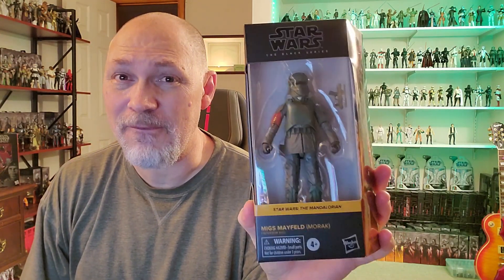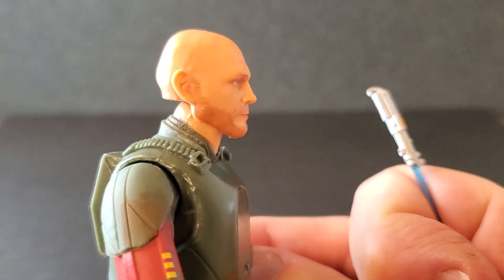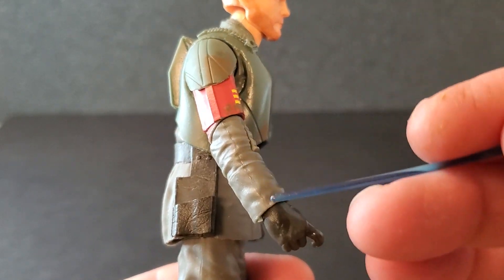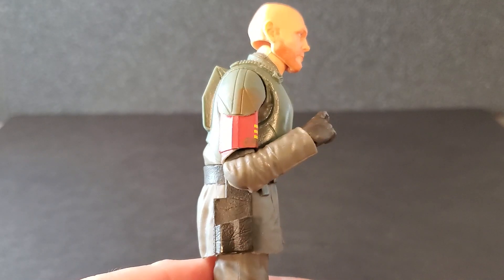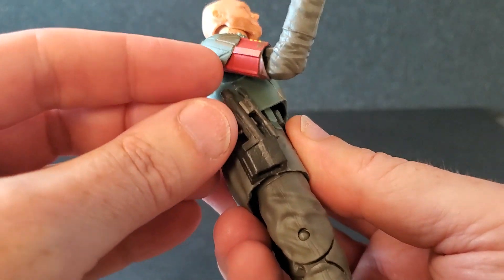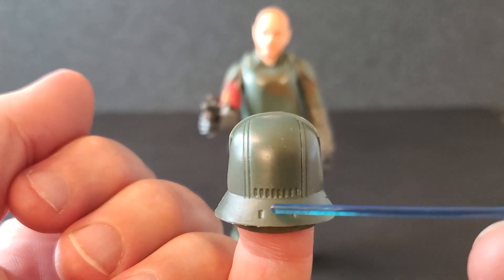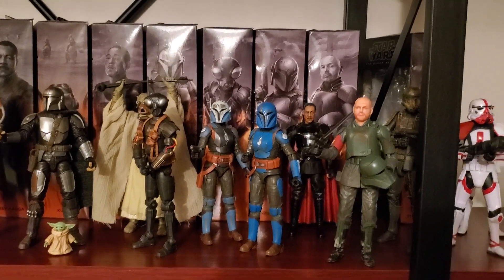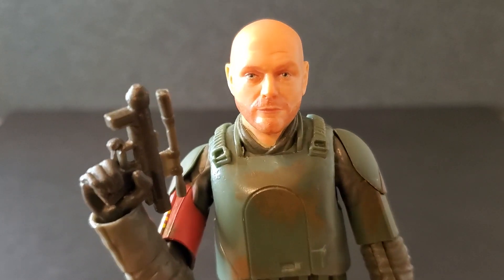MIgs Mayfeld (Morak) Star Wars Black Series - REVIEW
In this video, I'll be taking a look at Migs Mayfeld (Morak) from The Mandalorian (Star Wars The Black Series).  This is actually a pretty nice figure.  Lots of reuse, but the face makes up for it.  It looks great on the shelf!